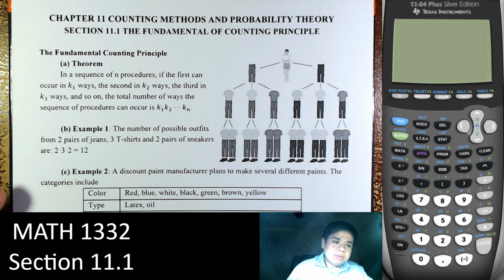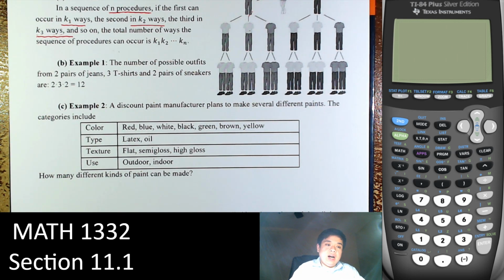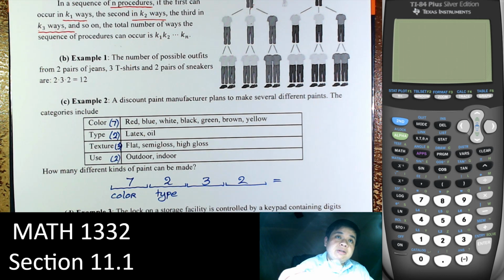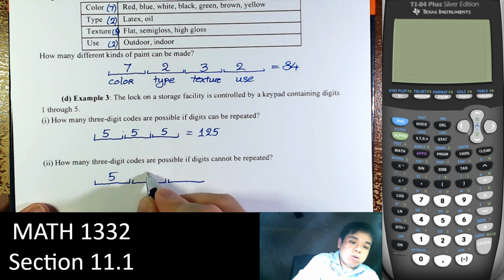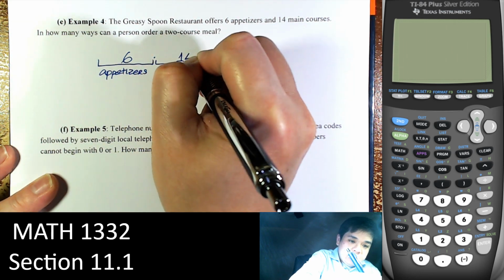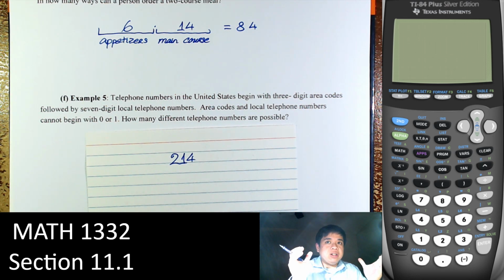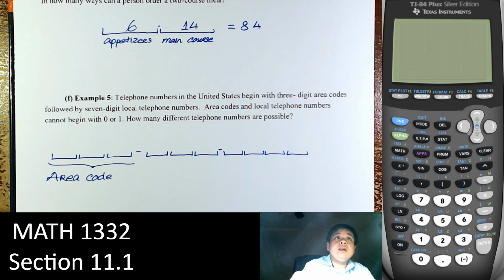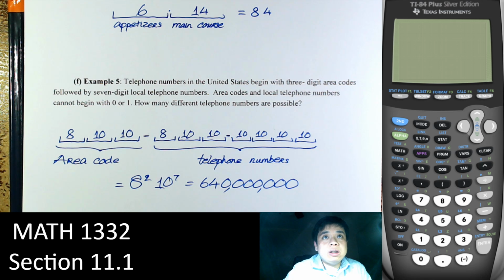Math 1332 - Section 11.1